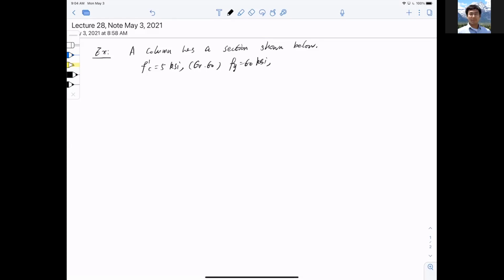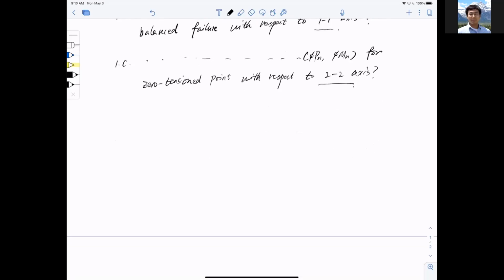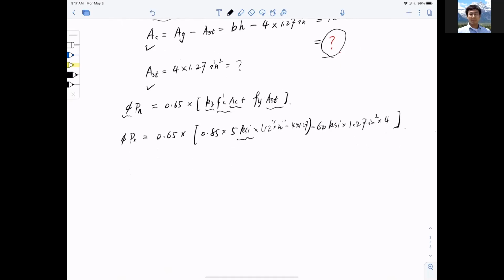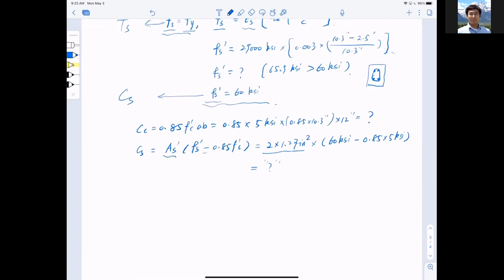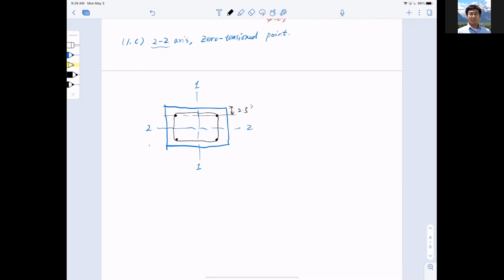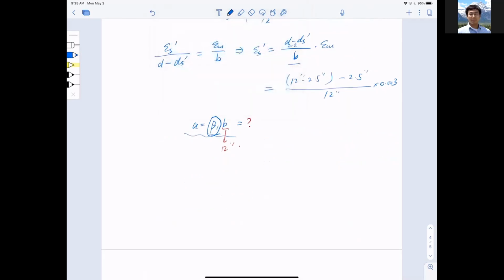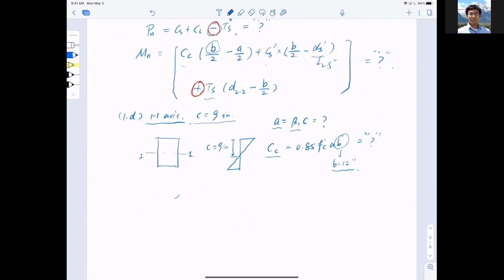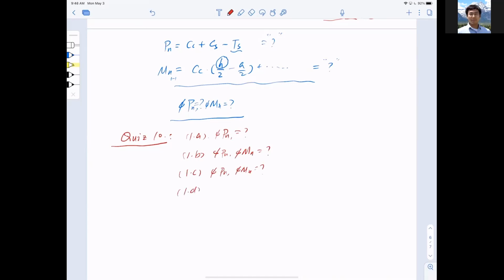2021 SP RCDesign Monday 05032021